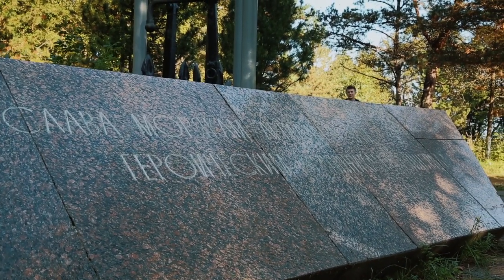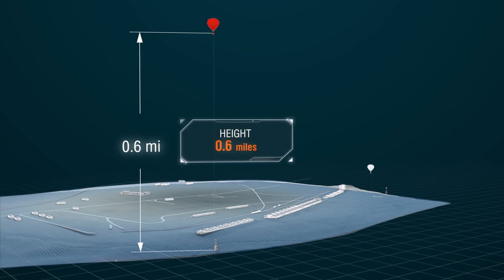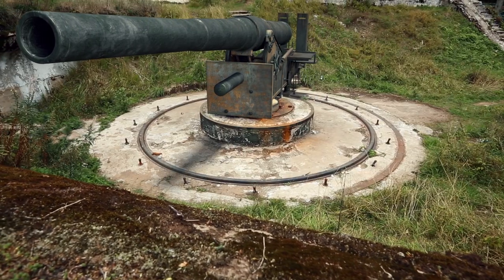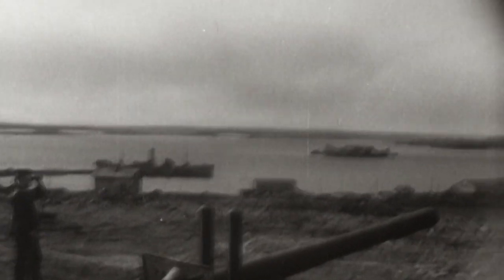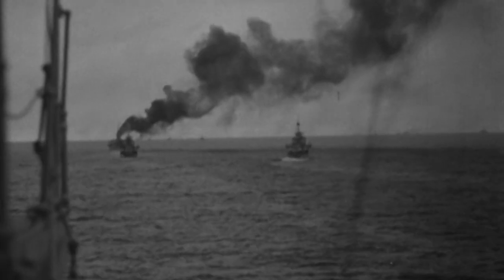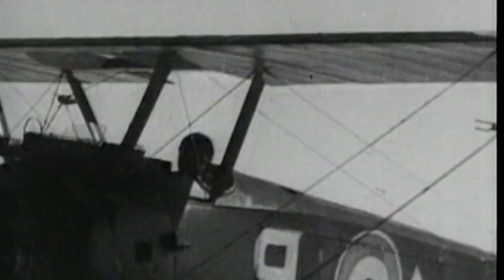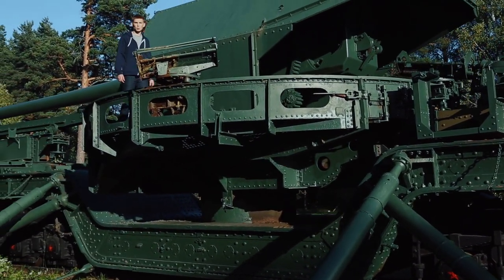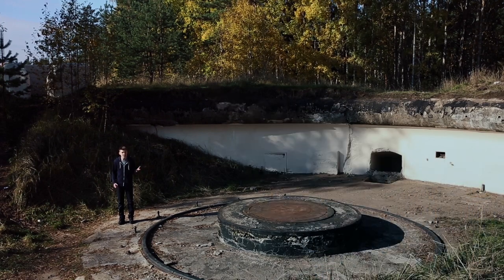Naval Fortress: Krasnaya Gorka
Krasnaya Gorka is a Russian coastal artillery fortress on the southern shore of the Gulf of Finland, opposite Kotlin Island and the Baltic Fleet's base at Kronstadt. Nowadays, the partially abandoned Krasnaya Gorka Fort is one of the most interesting memorials of the Kronstadt Fortress and Russian naval glory.